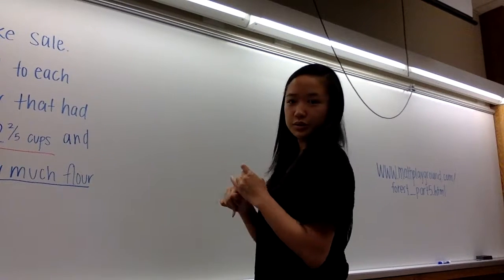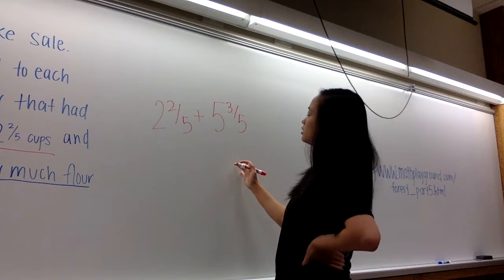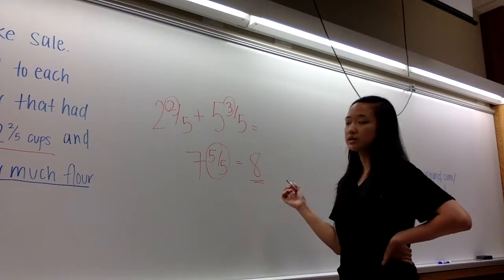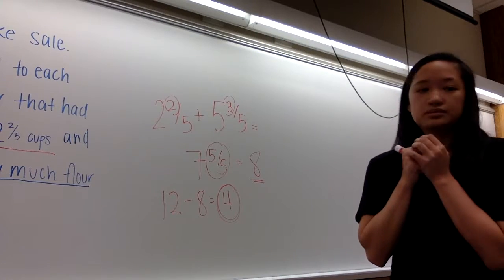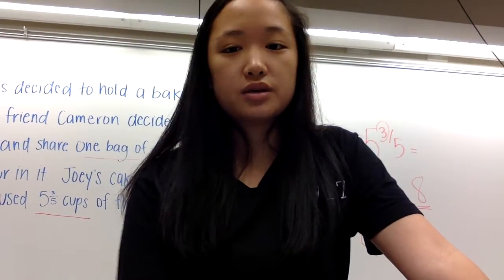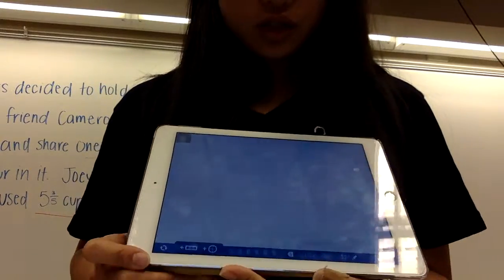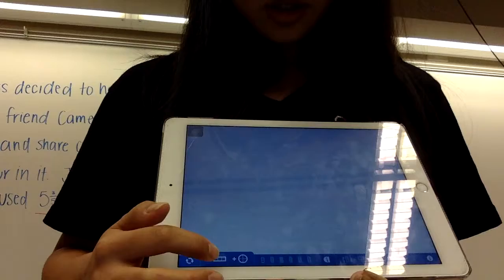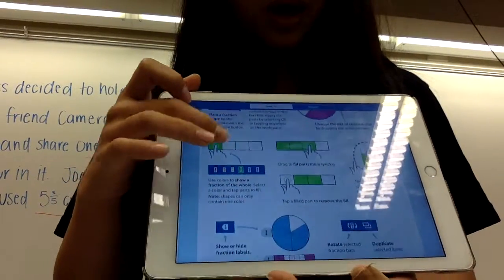Family Engagement Video